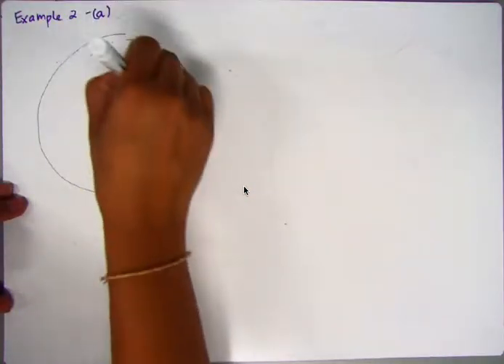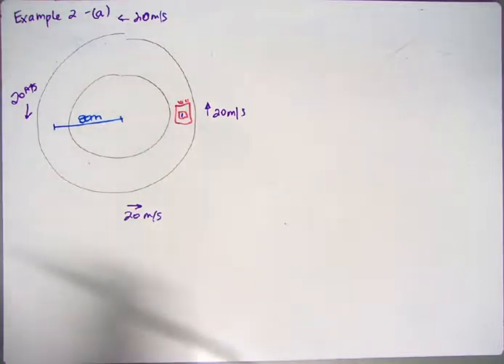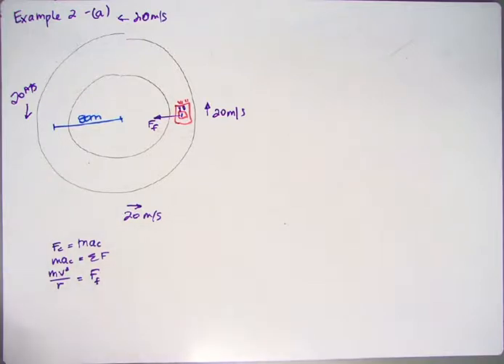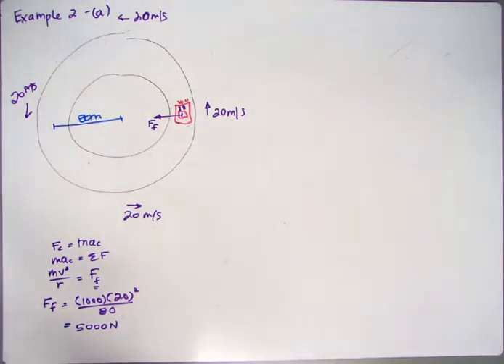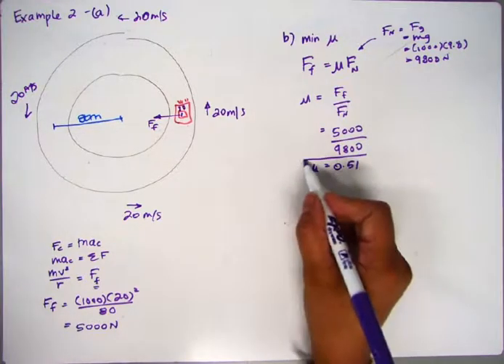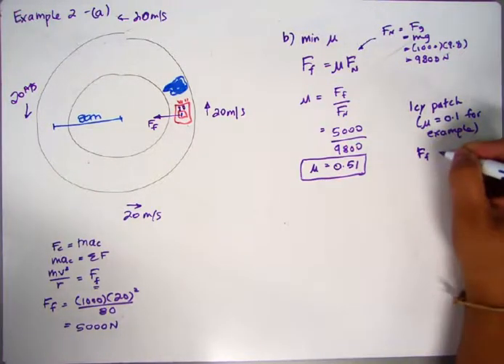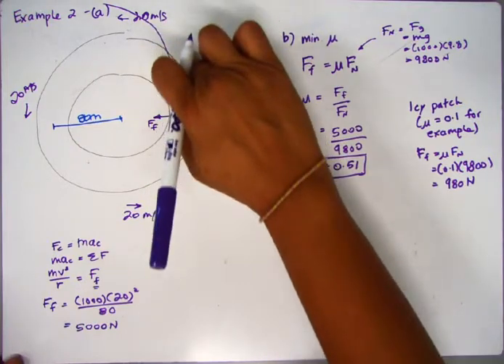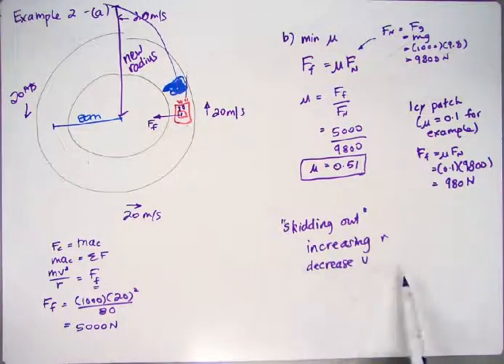Circular Motion Example 2 a